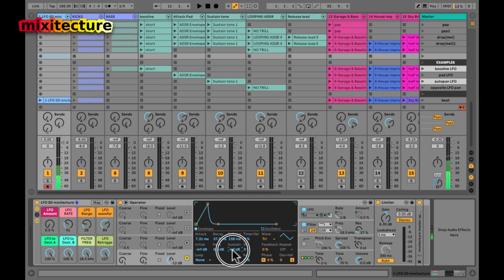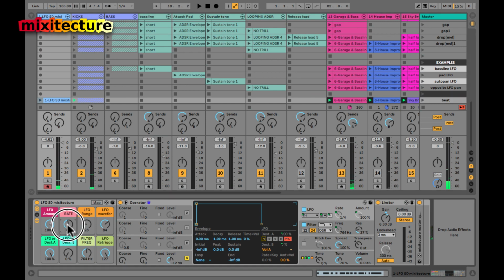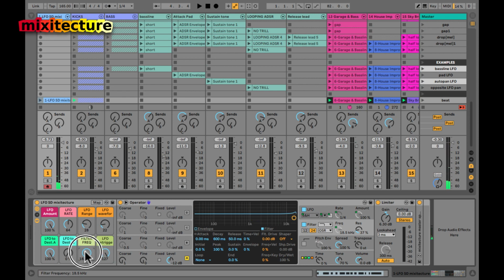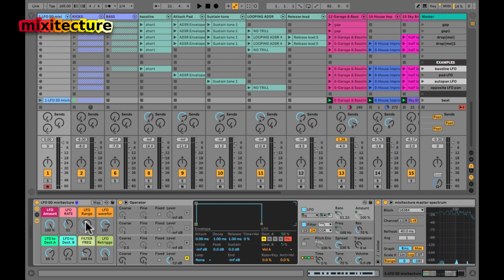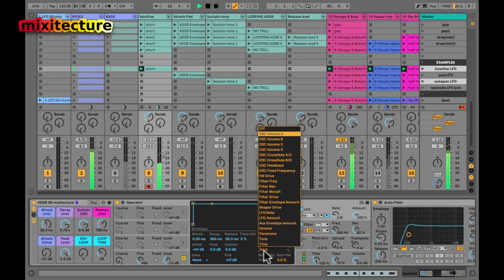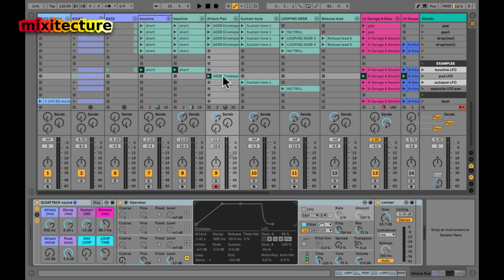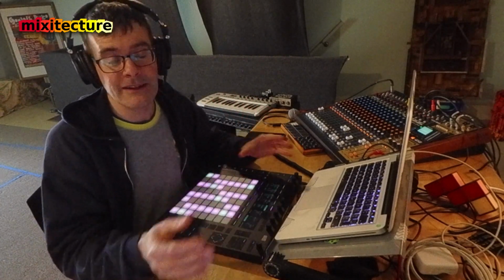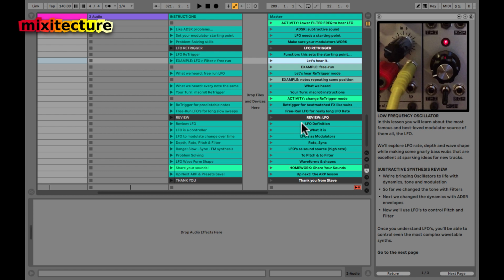Bass Wubs with LFO's [essential basics of sound design pt4]